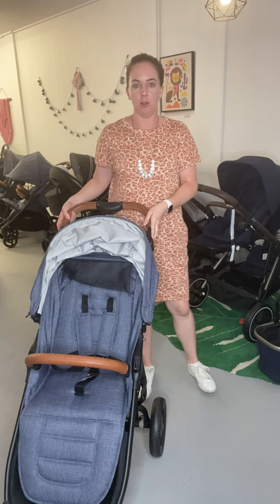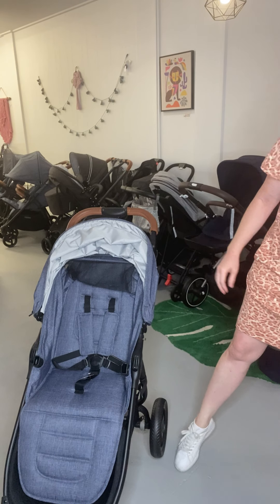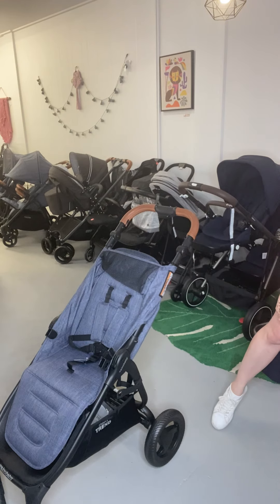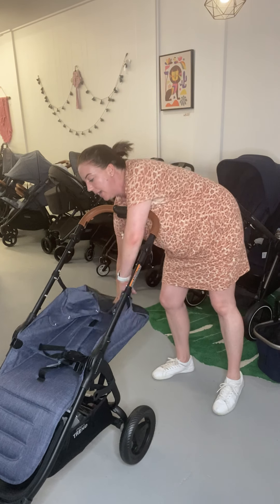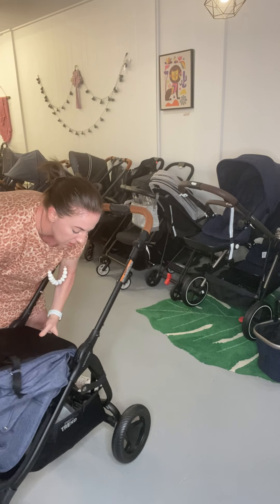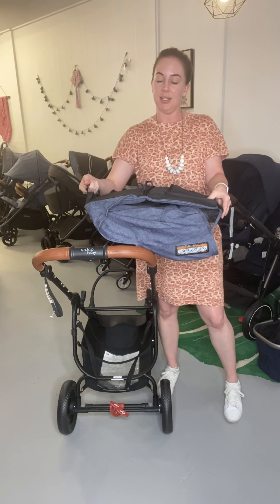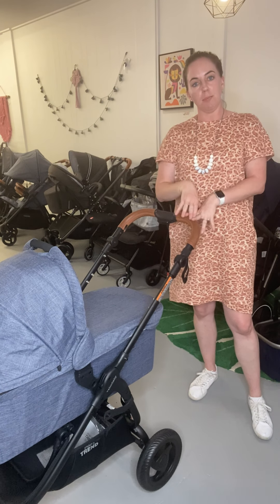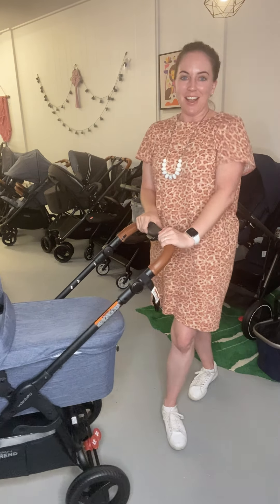How to remove seat fabric from Valco Snap Trend 3 & 4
Not sure where to start? Follow our helpful demo on removing the seat fabric to attach the optional Valco Trend Single Bassinet.